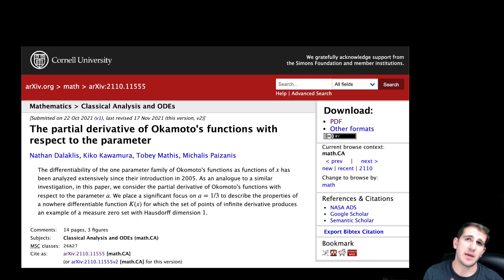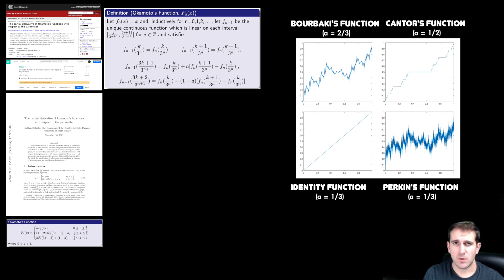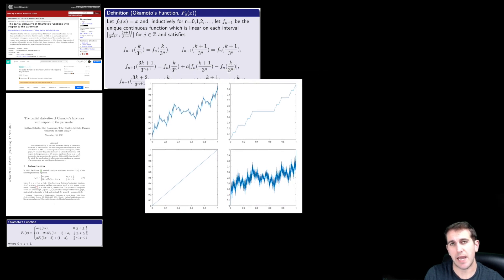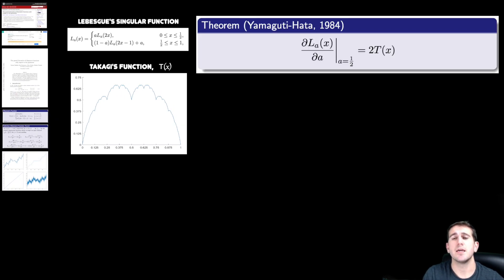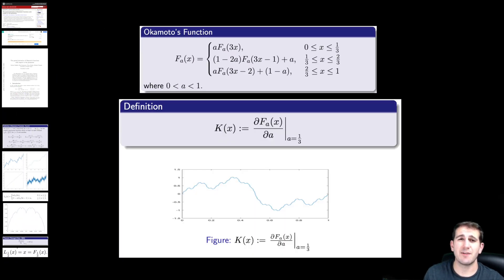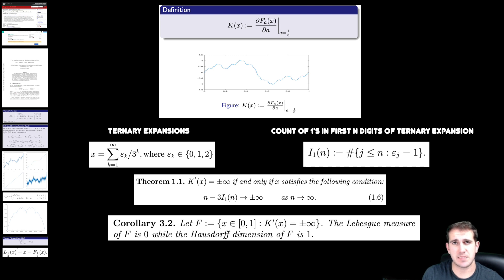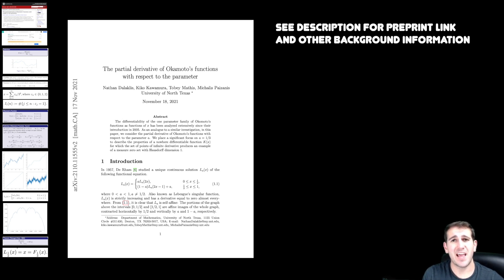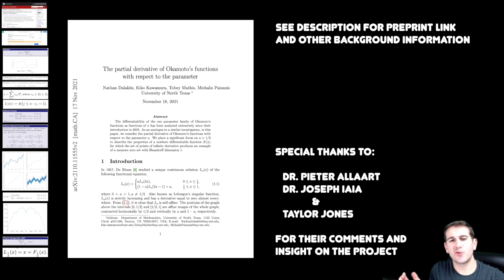Math research I have been working on: (Partial Derivative Of Okamoto’s Functions)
One of the math research projects I have been working on is now a preprint on the arxiv and on ResearchGate. I helped mentor two undergraduate students as our group investigated different properties of the partial derivative of Okomoto's functions with respect to the parameter. Even though it is not graduate level material per say, seeing this might give you more insight into "what is math research" or it may give you a better idea on what types of math research topics are approachable for undergrads. I have definitely enjoyed being able to participate in mentoring research for undergrads in mathematics. Below you will find links to the paper, along with other resources that may help flesh out a better understanding of what our group looked at.

(For more in-depth references, see bibliography listed in preprint)

Further (Light) Background Reading on Concepts that came up in this project:
⬛ Number systems: